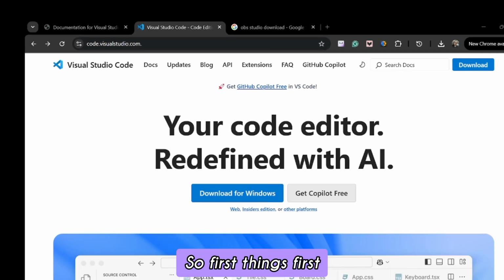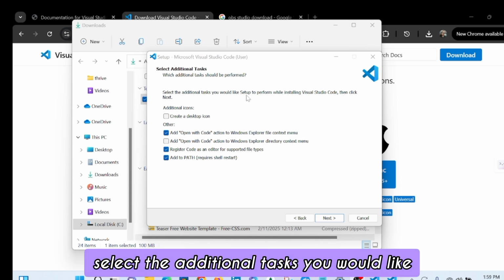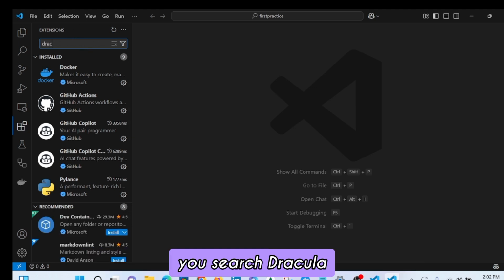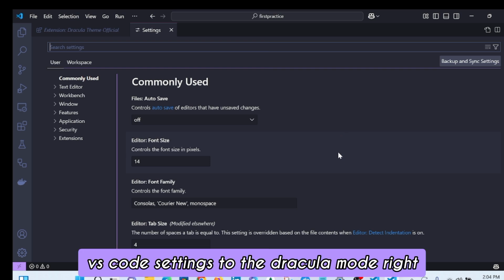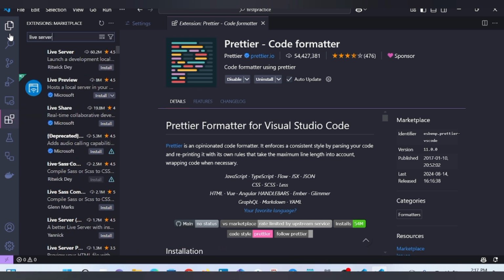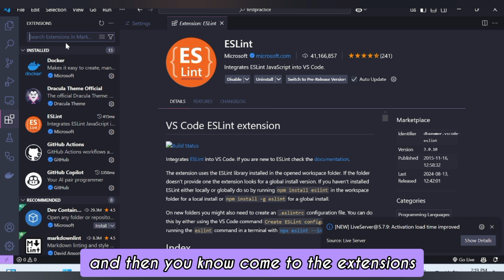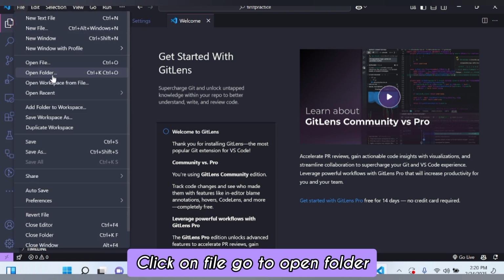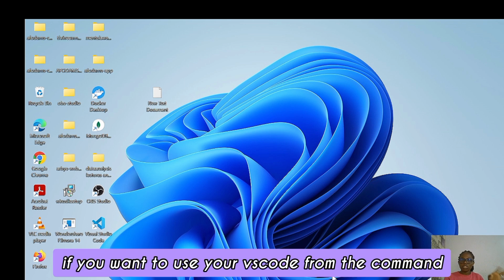How to Install VS Code, Add Beautiful Themes & Must-Have Extensions for Beginners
Customize it with amazing themes like Dracula Official

Add useful extensions like Prettier, GitLens, and more!

These tools will boost your productivity and make coding fun — especially if you’re just starting out.

I’ll share tips you can start with, even without a foreign account.